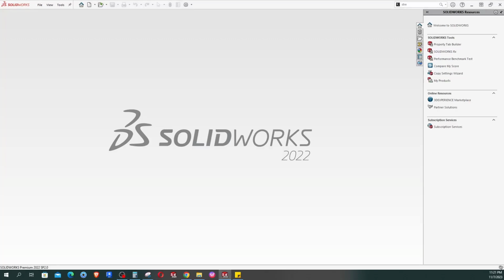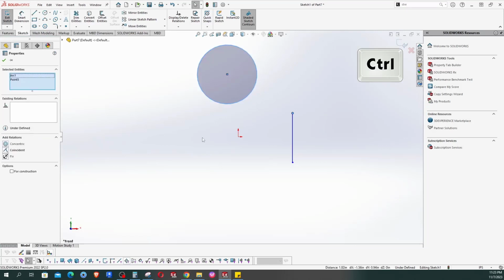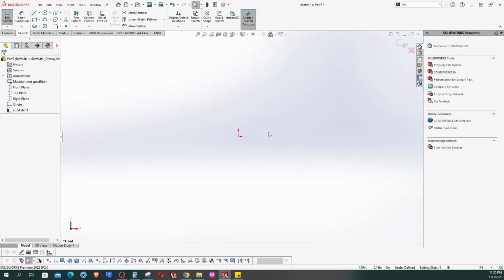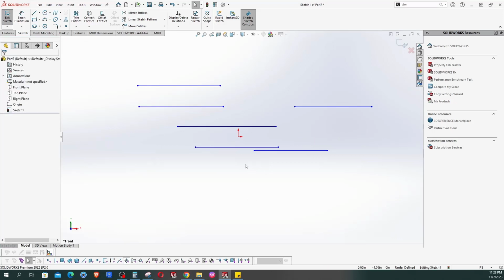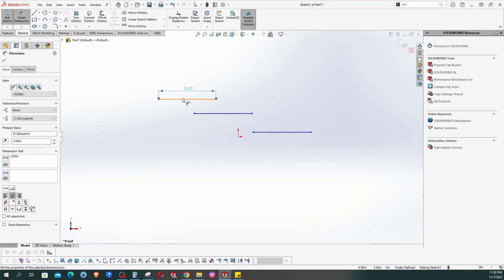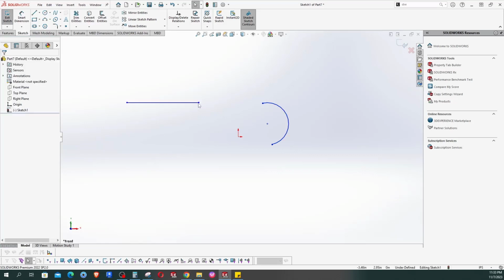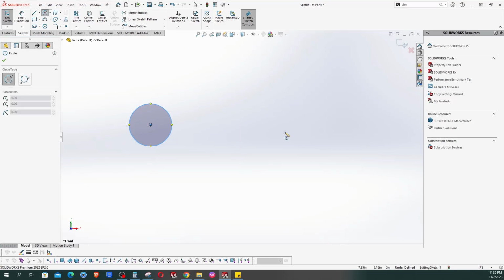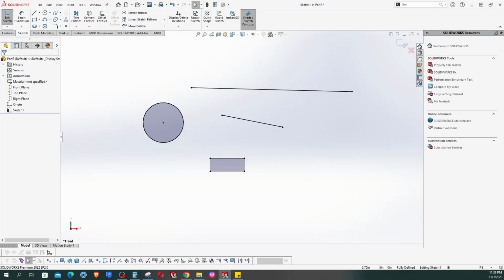5. Solidworks Sketch Relations